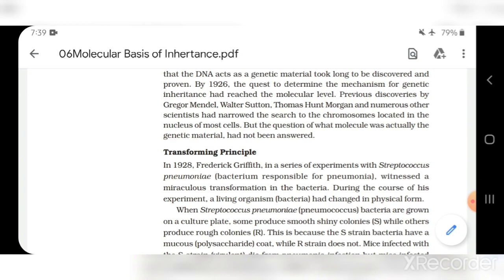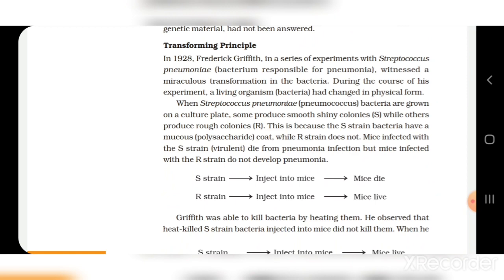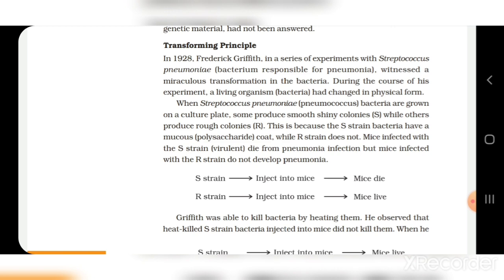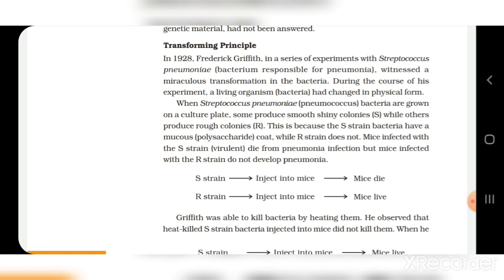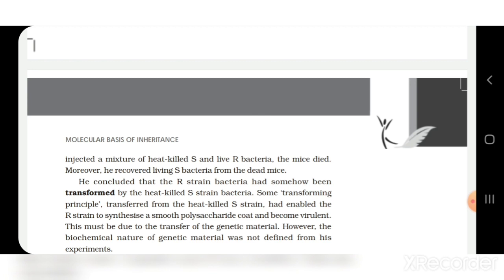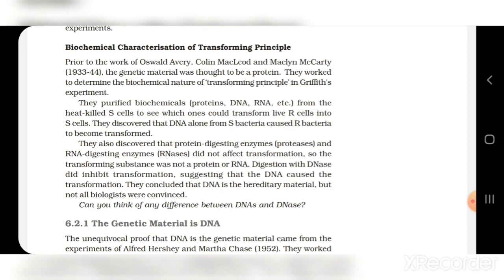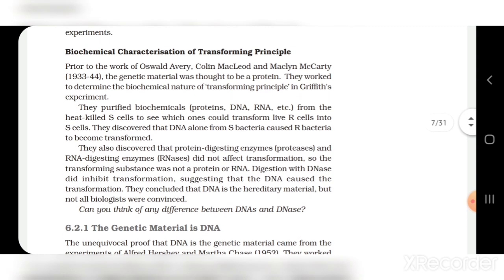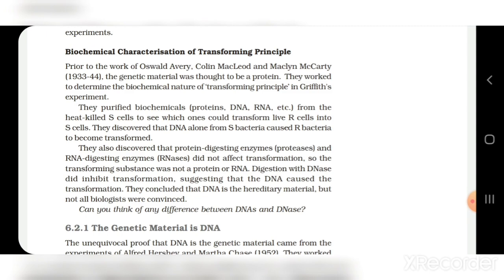Molecular basis of inheritance: part 3